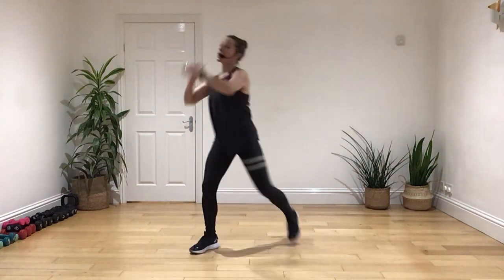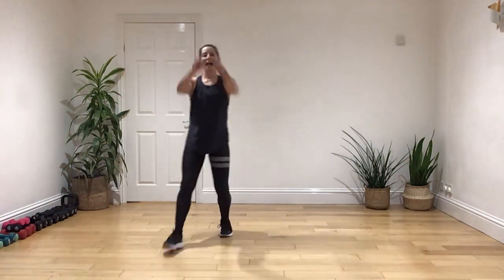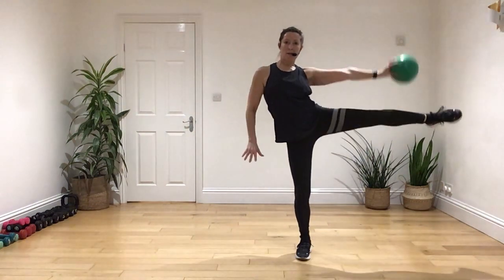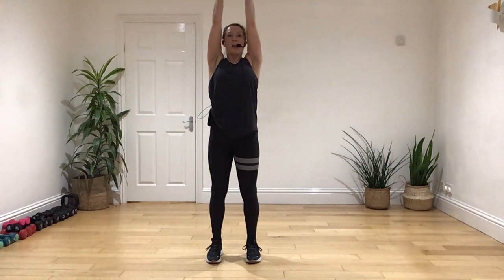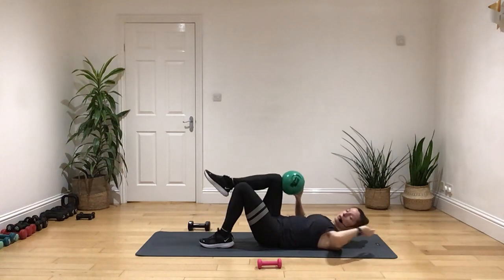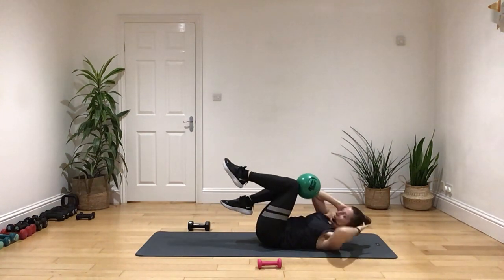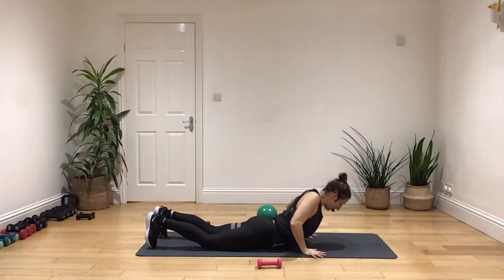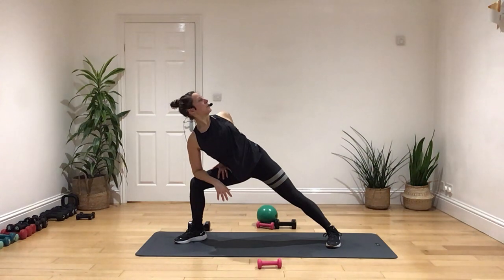Ajactive Body Conditioning 153